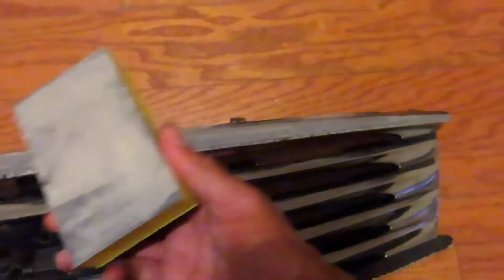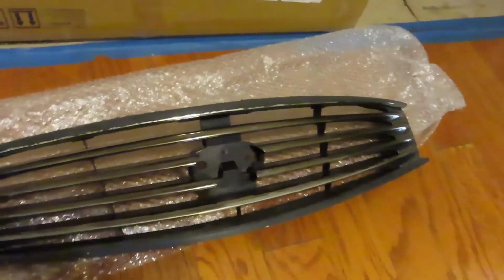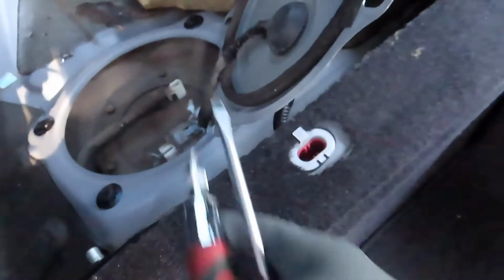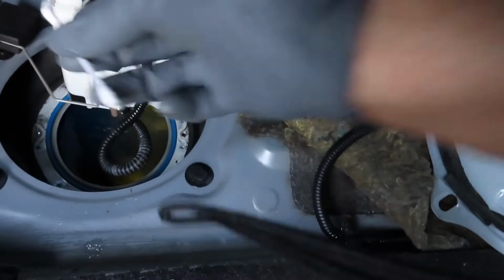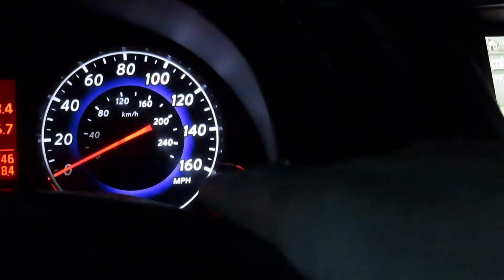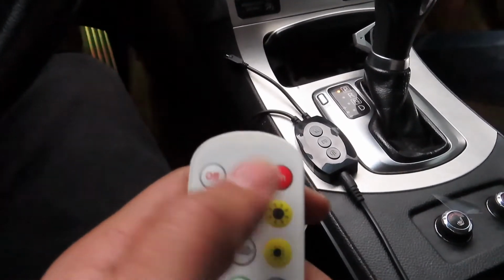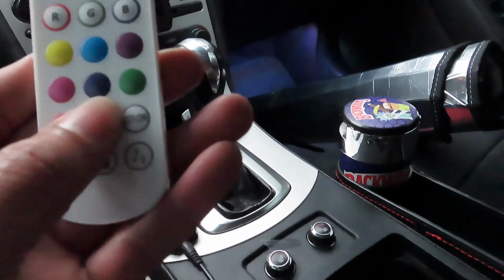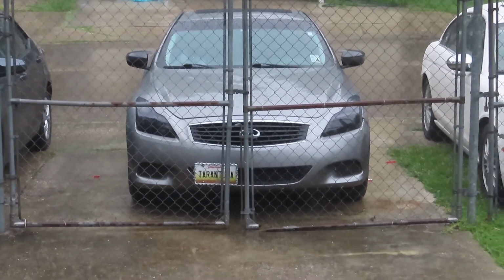New Black Gloss Grill G37🎨